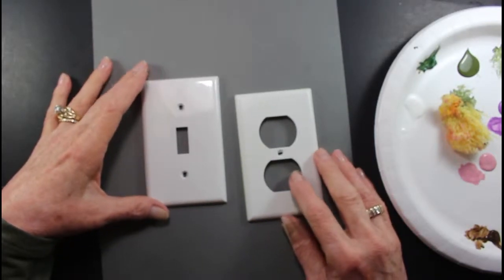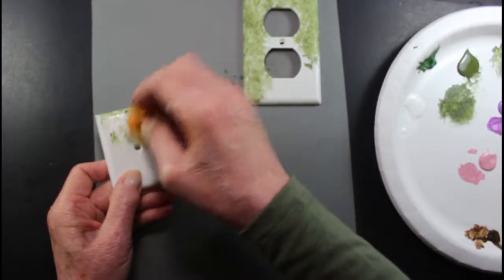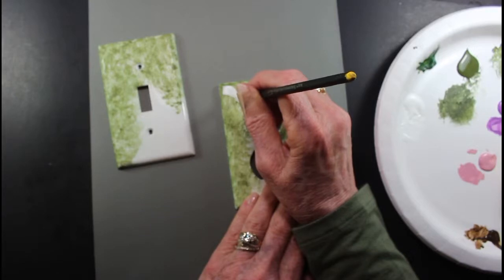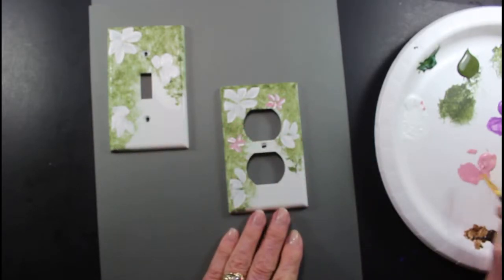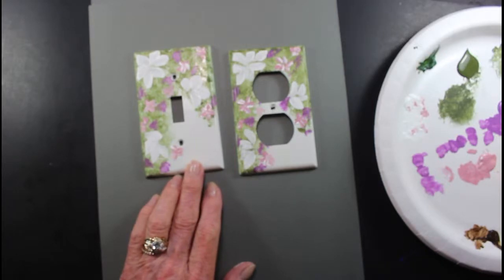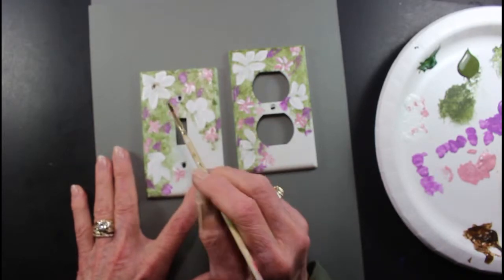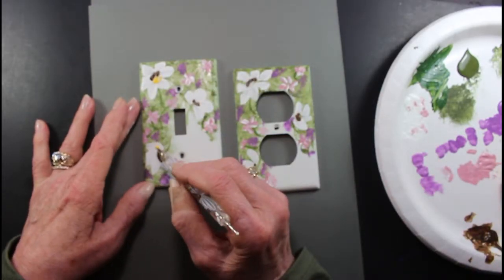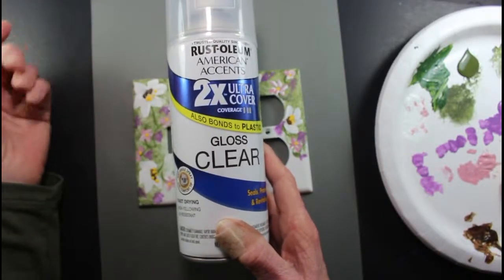How to Paint Switch Plate Covers - One Stroke Painting - Great Home Decor!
Hi everyone!!!
These switch plate covers are so easy to paint using acrylic paints.  Paint them for every room in your house or make cute gifts for others!   Protect them with Rust-oleum American Accents 2X Ultra Cover in a Spray Can - either in a Gloss Clear or Matte Finish.  It's great on Plastic.
How to protect them is also in my video.

I'm so glad that you are here, thank you all so much!!!  😊